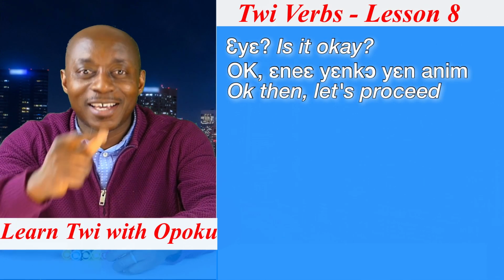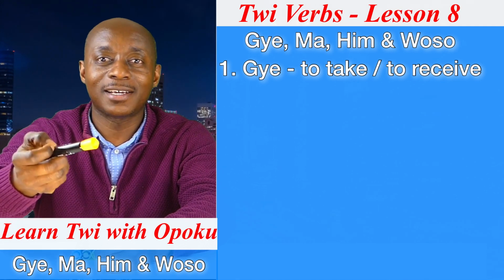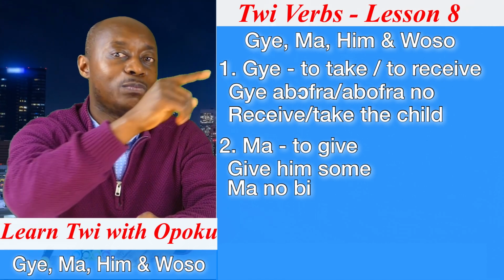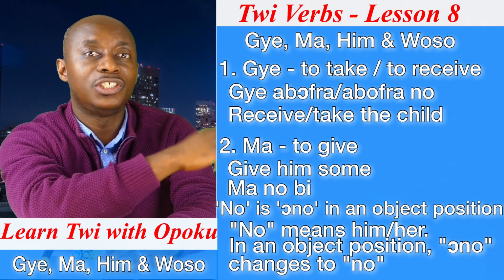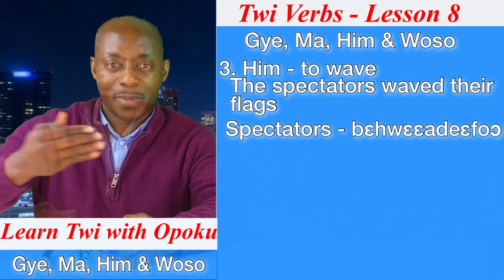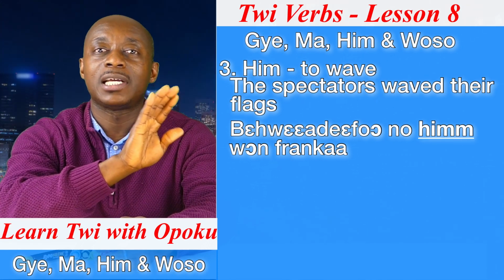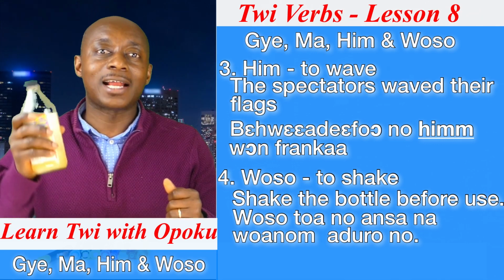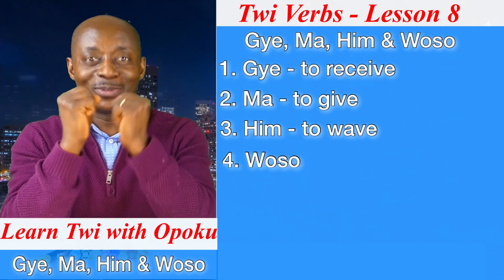Twi Verbs | Lesson 8 | Learn Twi with Opoku | Asante twi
Twi language also known as Akan kasa or Asante Twi is a language spoken by most Ghanaians.

This lesson treats Twi verbs. That's how to say receive it, collect it, to wave and to shake in Twi.

Gye means to take or to receive
Ma means to give or to let
Him means to wave and
Woso means to shake vigorously

You can support Opoku by:
2️⃣ Liking and sharing the videos